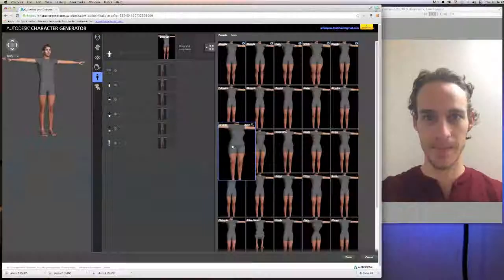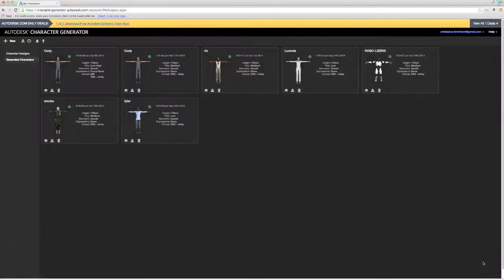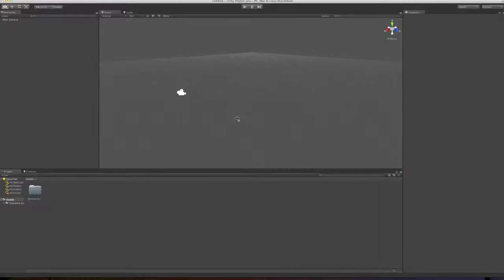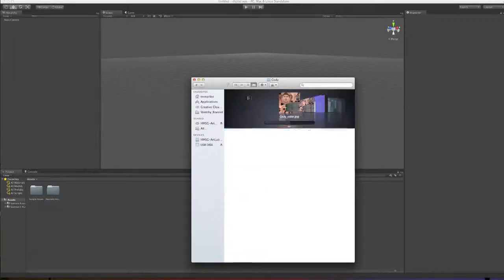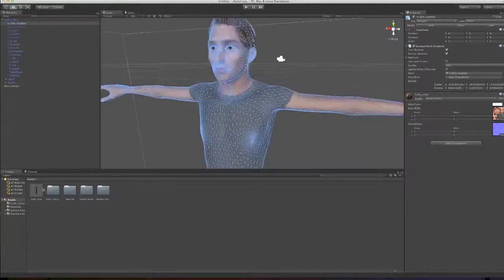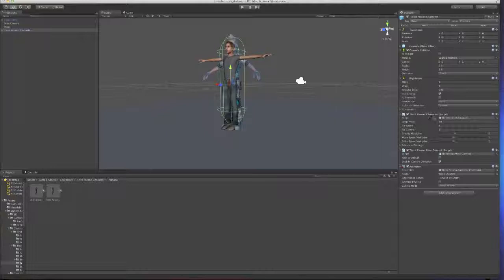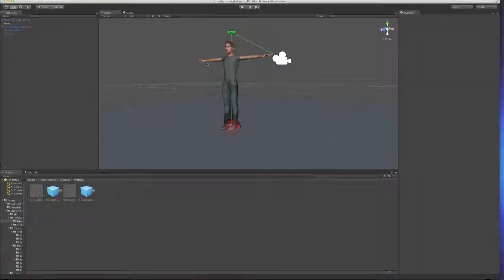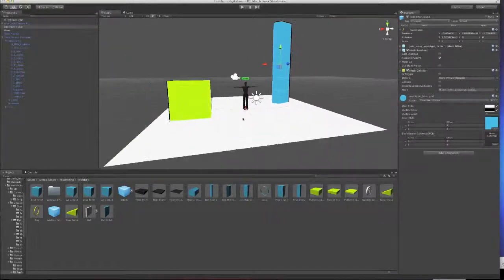DIGITAL YOU #3: Put Yourself into a Game!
This is the third tutorial of a four-part series: Digital You. The first part goes over how to model a realistic 3D character in Autodesk's free online Character Generator. The second part shows you how to customize the model in Maya and Photoshop by replacing the skin texture with one of your own. The third part shows you how to insert the custom model as a character controller in Unity. The fourth part is just for fun: how to create a papercraft mask from your custom model.